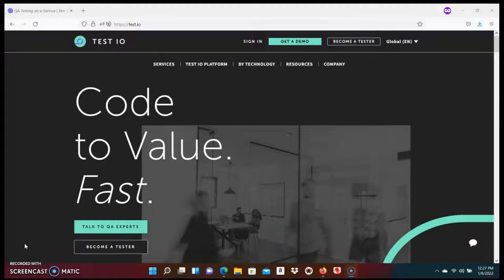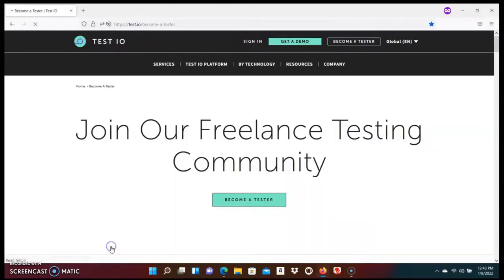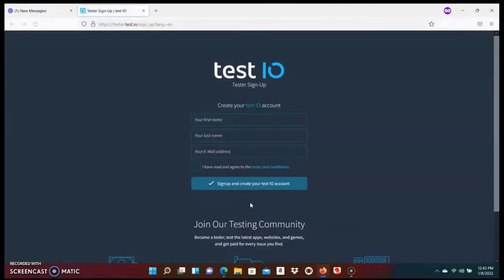How To Make Money As A Tester Online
In this video, I share how you can make easy money as a tester online. If you're interested in learning how to make easy money online as a tester then watch this video.

YouTube Optimization Plug-In I recommend you use if you're interested in helping your YouTube channel grow. You can use this For FREE: